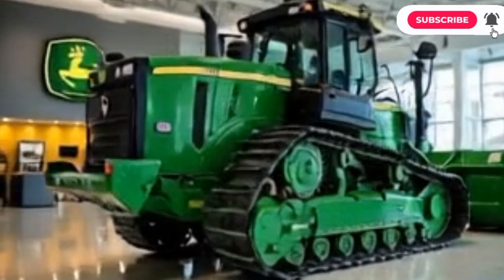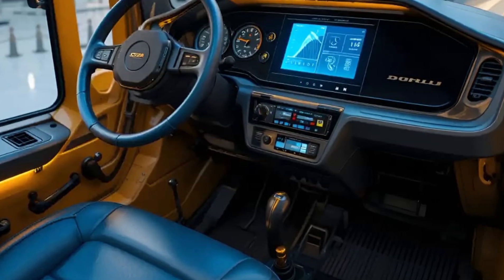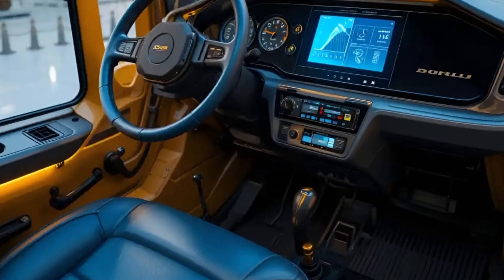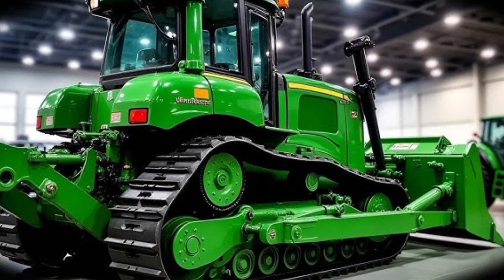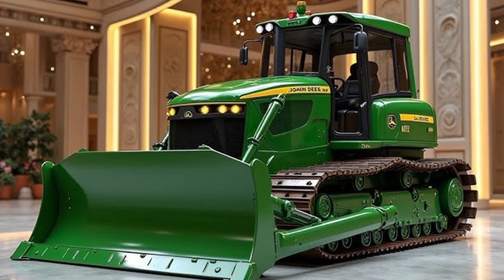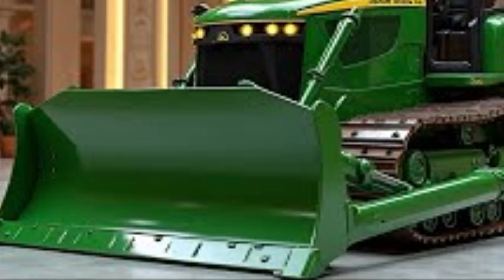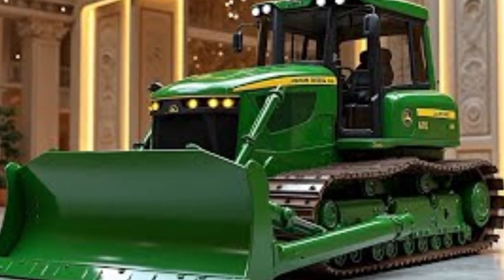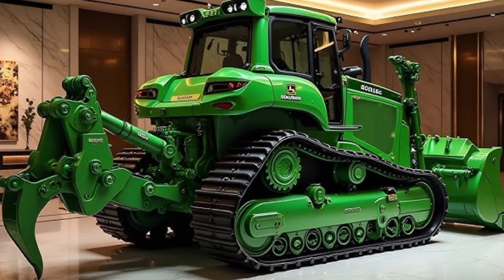2025 Caterpillar D70 Bulldozer Review | Next-Level Power, Technology & Performance Explained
Discover the all-new 2025 Caterpillar D70 Bulldozer, a machine that redefines power, durability, and technology in heavy construction. In this in-depth review, we cover its engine performance, advanced hydraulics, operator comfort, smart technology, and pricing. Find out why the D70 stands as one of the most powerful and efficient bulldozers of 2025.